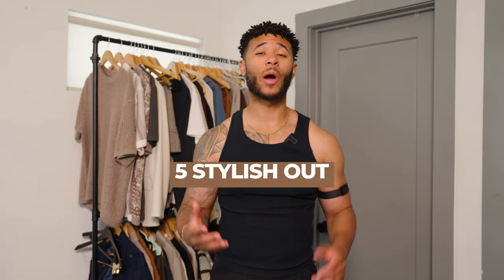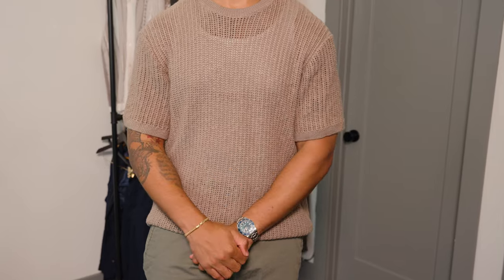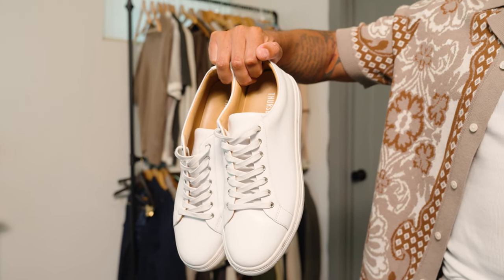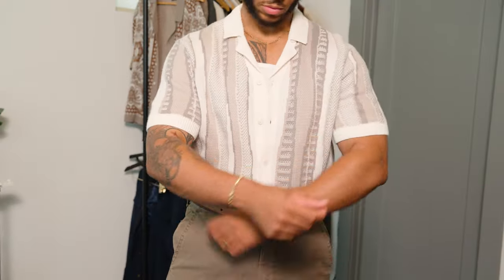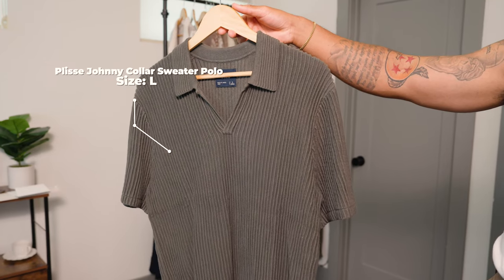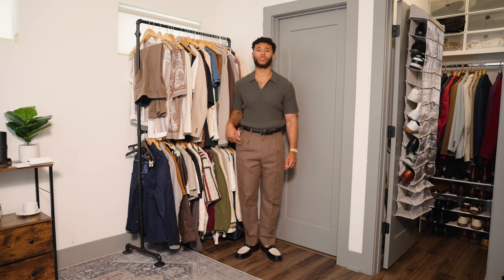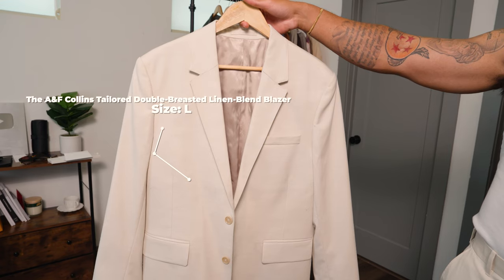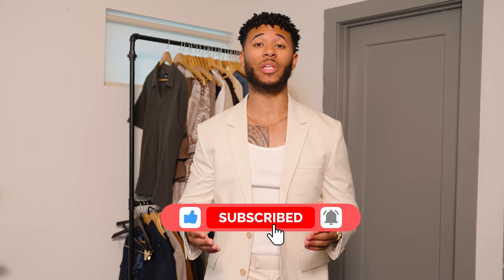5 Stylish Summer Outfits For Men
Yoo my Stylish brothers! In this video I show 5 summer outfit ideas all from Abercrombie. These are great stylish outfits that you’ll be able to wear from weddings, formal occasions, dates and more!